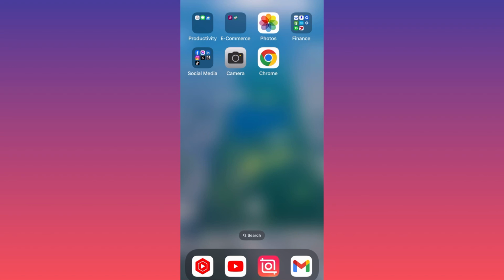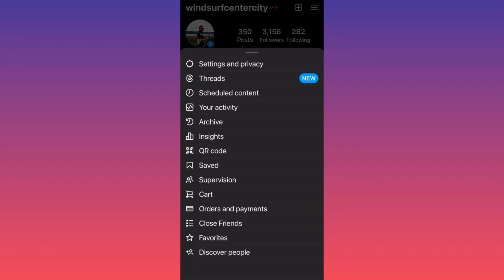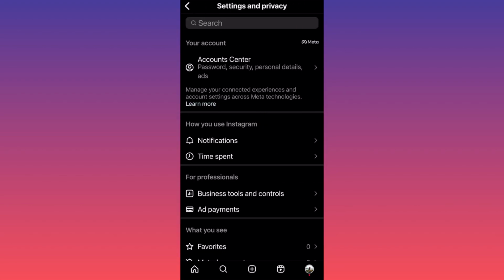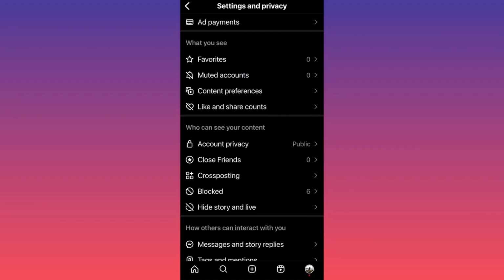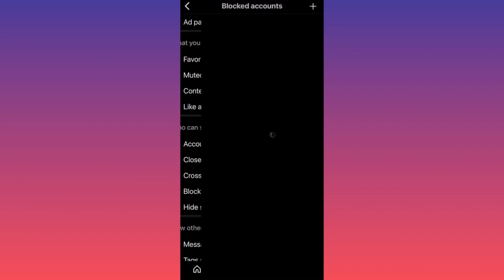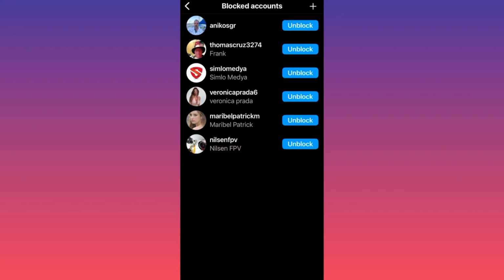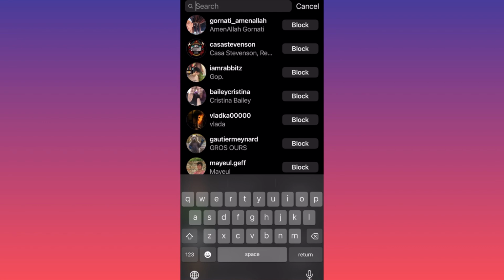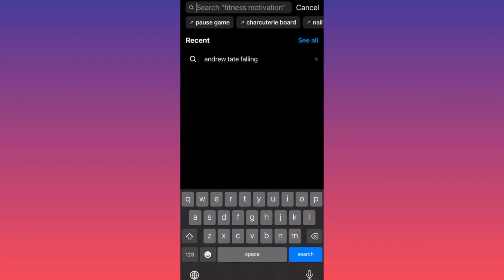How to Unblock Someone on Instagram (2024)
In this video you will learn how to unblock someone on instagram and how to unblock someone on instagram who blocked you as well as how to unblock people on instagram. In this tutorial video, you'll discover how to unblock someone on Instagram, including the process of unblocking individuals who may have blocked you. The content will provide a step-by-step guide on unblocking people on Instagram, ensuring that you can manage your blocked contacts efficiently.

📚Elon Musk's Secrets to Success:

📚Maximize Results with GPT-3: